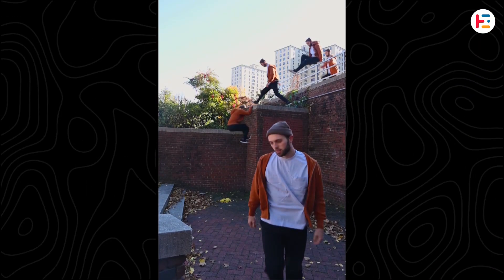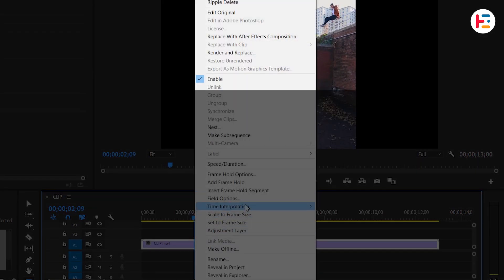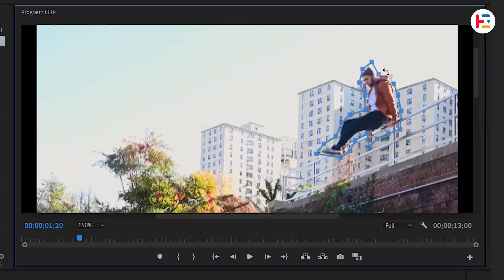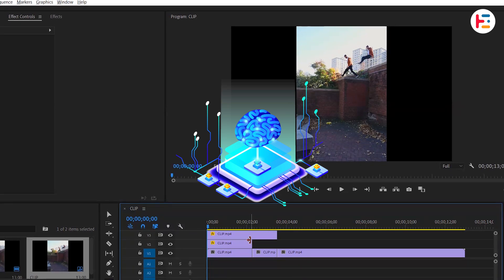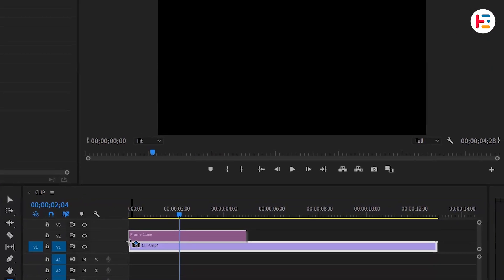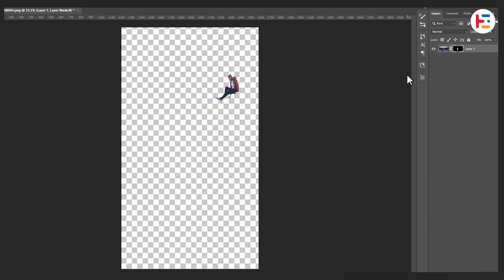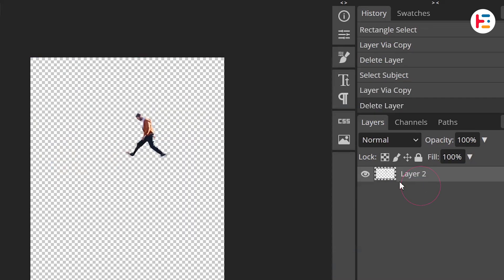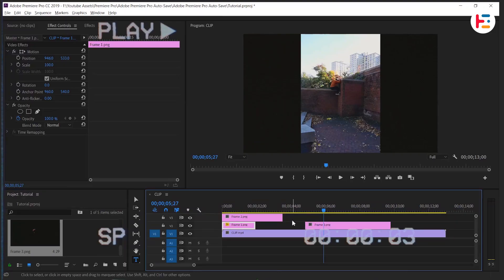Freeze frame CLONE TRAIL effect in Premiere Pro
Unlock the creative potential of Adobe Premiere Pro with our tutorial on the Freeze Frame Clone Trail Effect! In this video, you'll learn how to create a stunning visual effect that captures your subject in multiple frames, giving the illusion of motion while freezing key moments.

00:00  Intro
00:14  Masking Techniques
01:22  Exporting Frames
01:32  Edit in Photoshop
01:48  Edit in Photopea (Free)
02:37  Final Result

Resource:
🎬Video by Mary Taylor